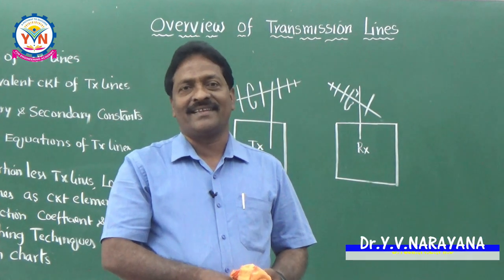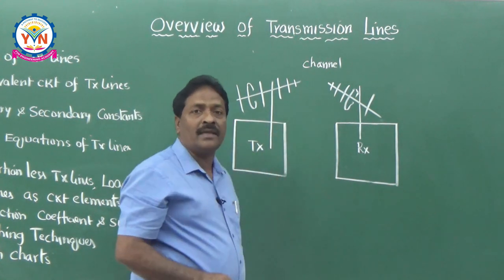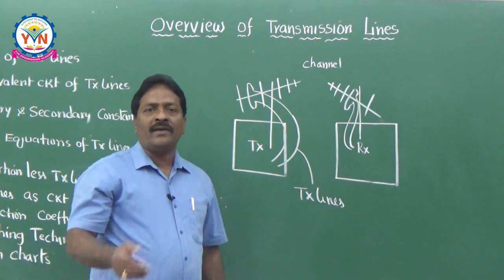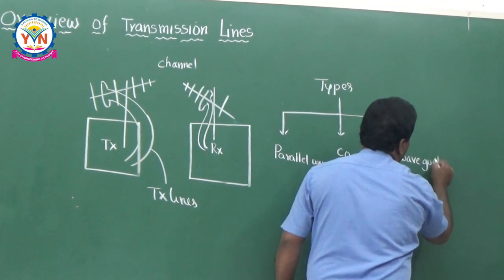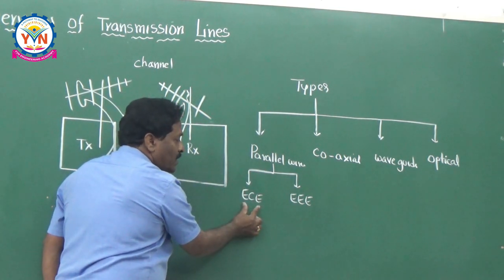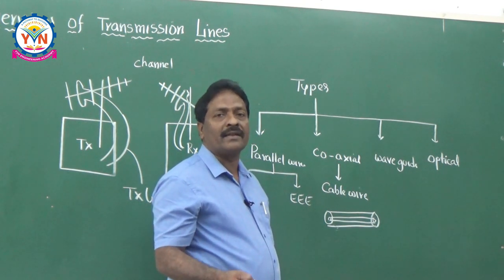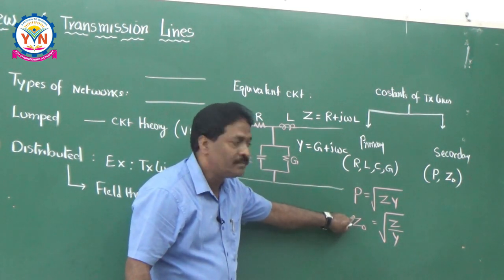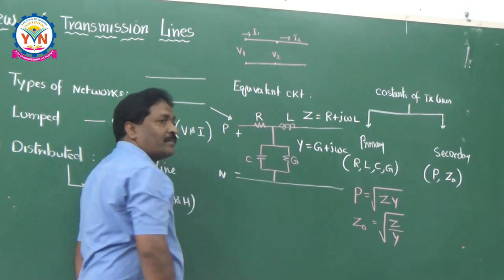Overview of Transmission Lines